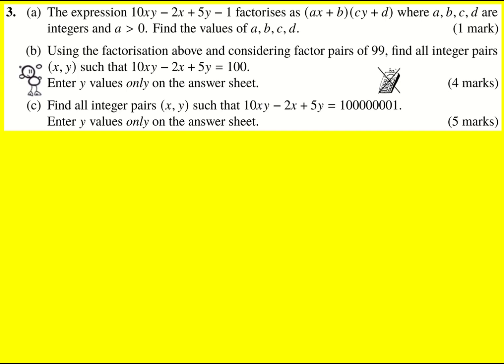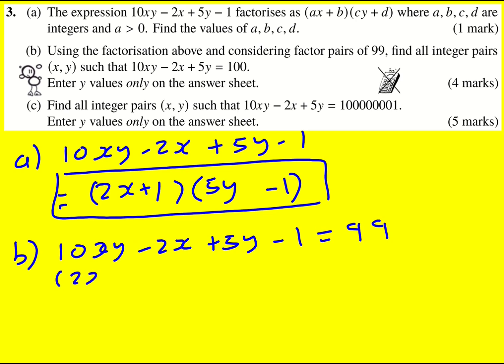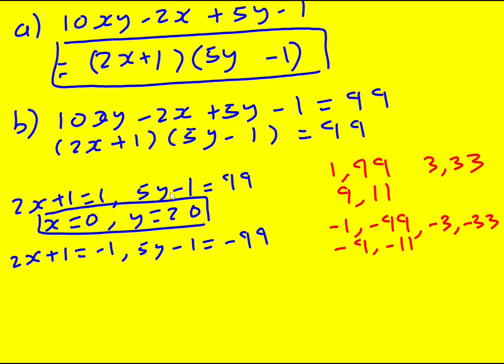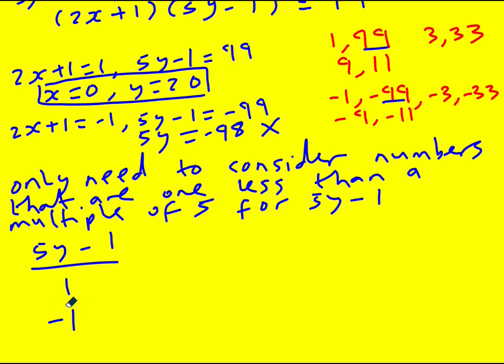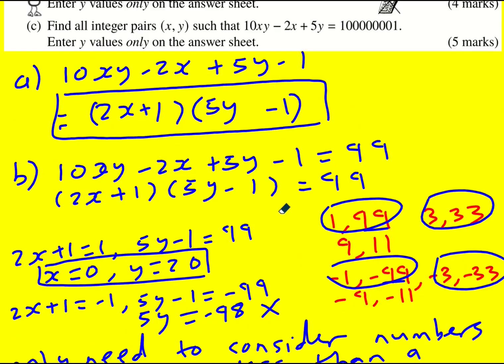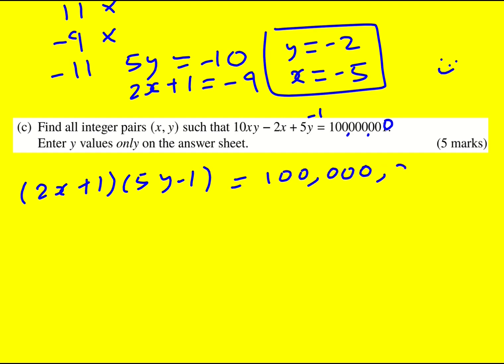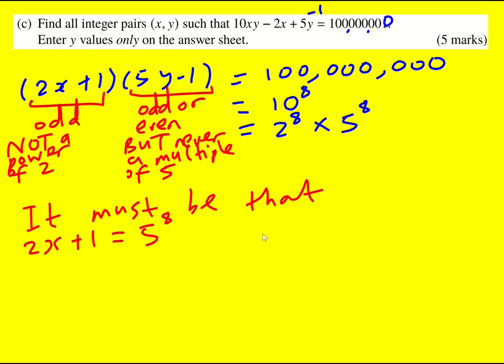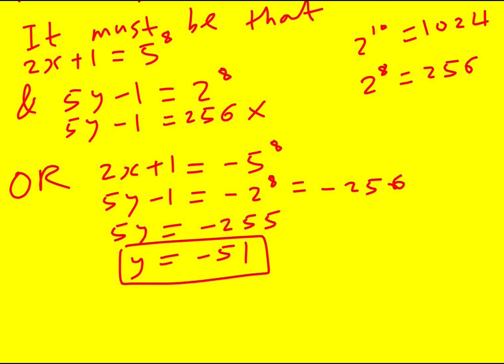MOG 2020 q3 (UK Mathematical Olympiad for Girls)